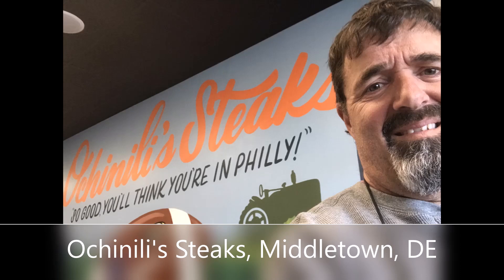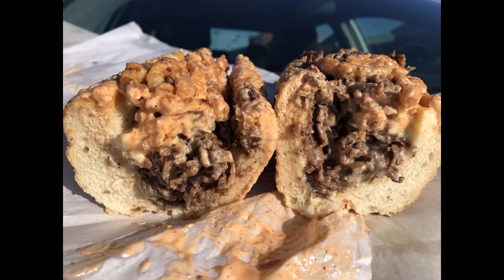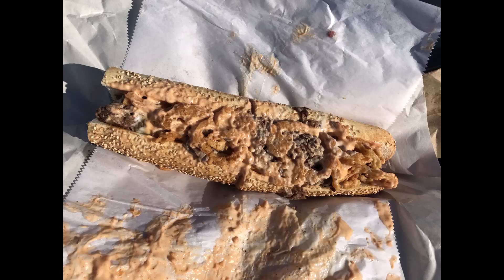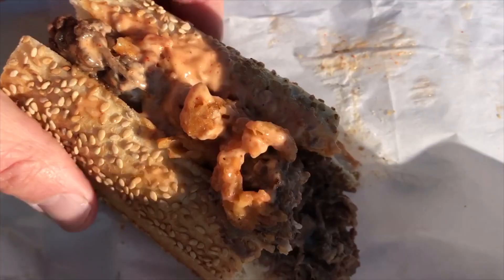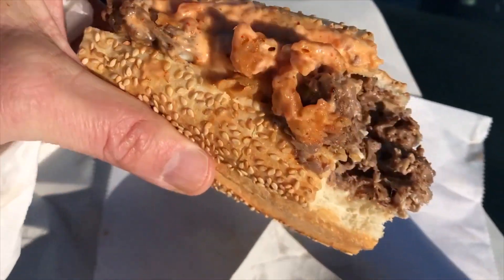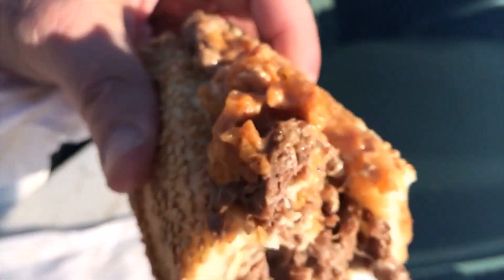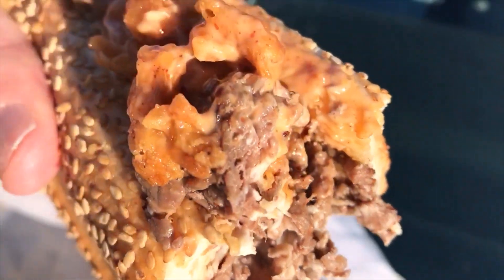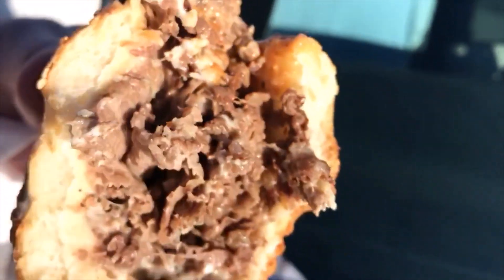Is the best Philly cheesesteak at Ochinili's Steaks?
Philadelphia Cheesesteak Adventure at Ochinili's Steaks, 428 E Main St, Middletown, DE.  Scored 89/100.

Different cheesesteak #1084 in the last five years.  I got the West Philly.   It came with Ochinili’s sauce and Ochinili made crispy onion rings.  I liked the sauce and crispy onions.  I don’t hate the new high tech ordering system.  I liked the gray walls and orange trim.  I liked the meat.  I liked the crustiness of the roll but not the breadiness.  It had a good amount of melted cheese but it was mostly on the bottom.  I disliked $17 very much.  This cheesesteak had a distribution problem.  The cheese was on the bottom and the sauce and crispy onion rings were on the top.  Fix the distribution and you have a good cheesesteak.

2022 March Cheesesteak Madness Judge’s Champion is Cafe Carmela.  Donkey’s Place is the People’s Champion.  All the videos are on YouTube channel, Philadelphia Cheesesteak Adventure.

1,050+ videos of my cheesesteak adventure are on my YouTube channel; Philadelphia Cheesesteak Adventure.